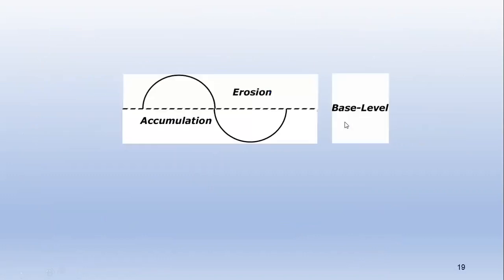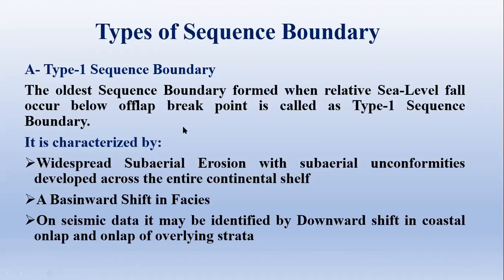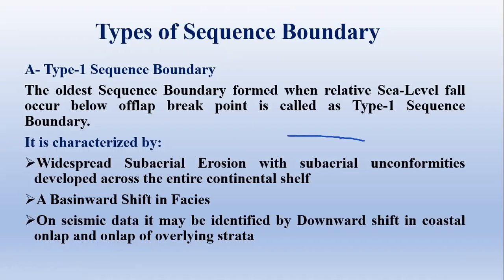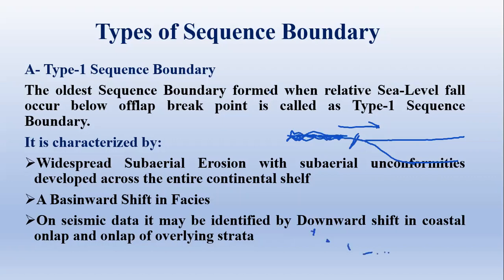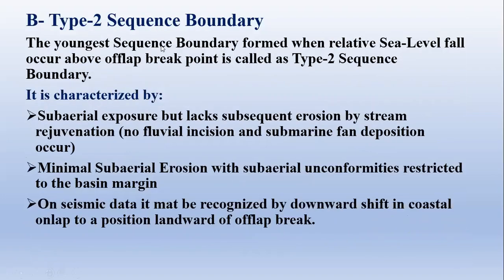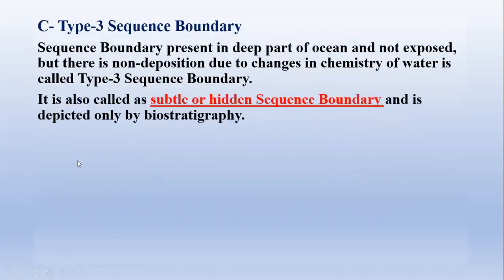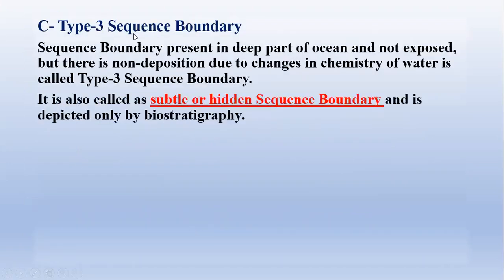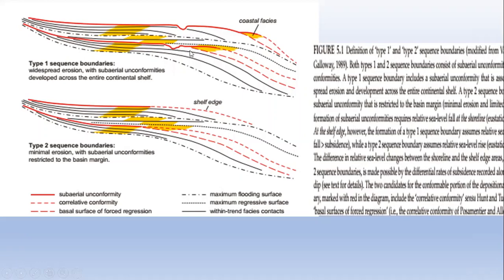15- Types of Sequence Boundary || Basics of Sequence Stratigraphy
This video is about types of sequence boundaries.